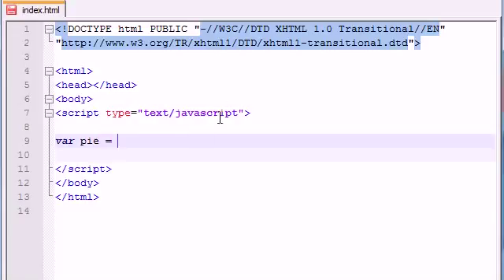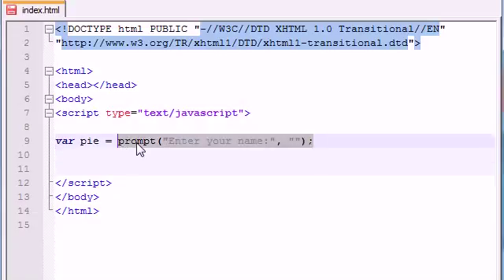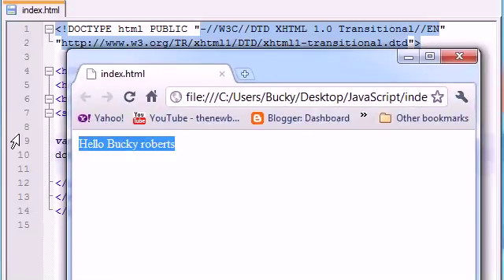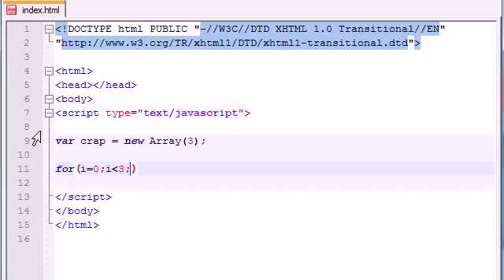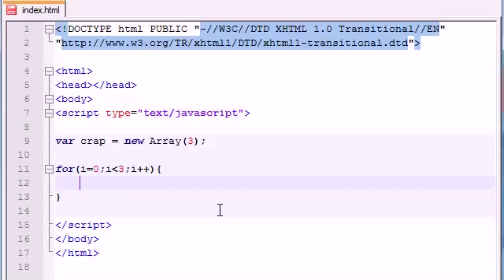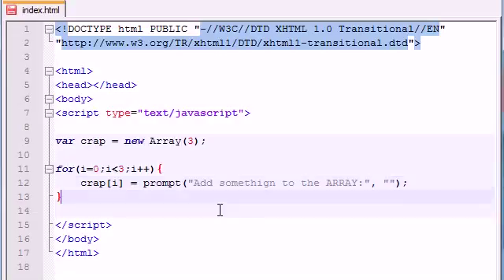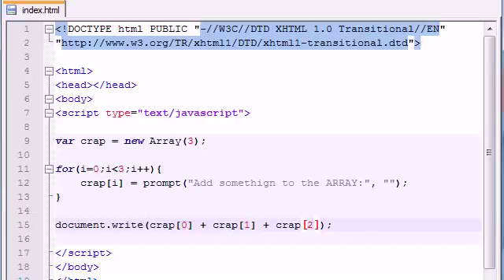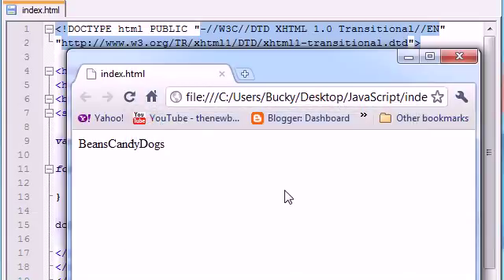33 Add Array Elements Using a Loop